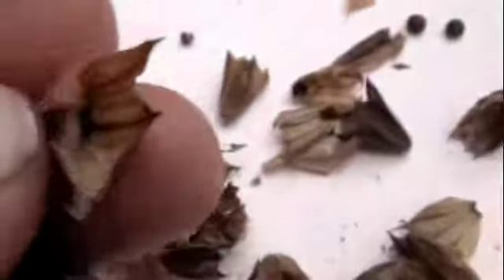Harvesting Sage Seeds 收获的种子 Koguge seemned Sammeln Samen Rassemblez les grains รวบรวม เมล็ดพันธุ์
Harvesting Sage Seeds